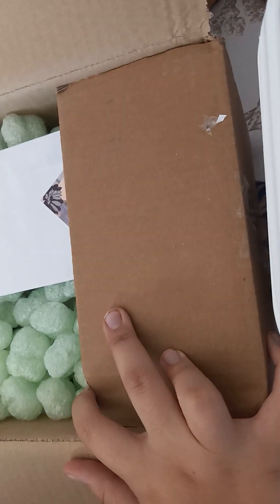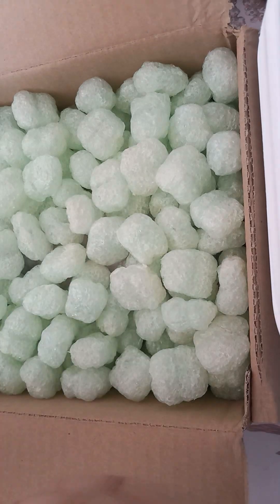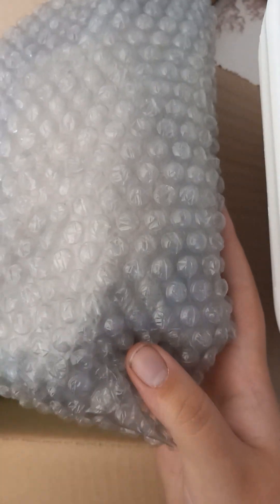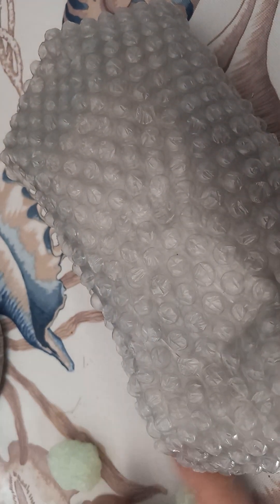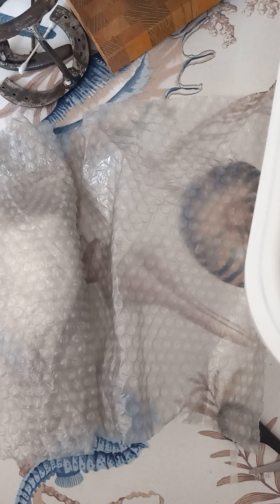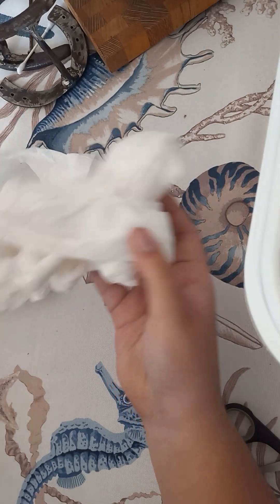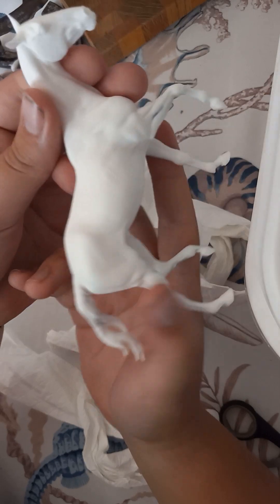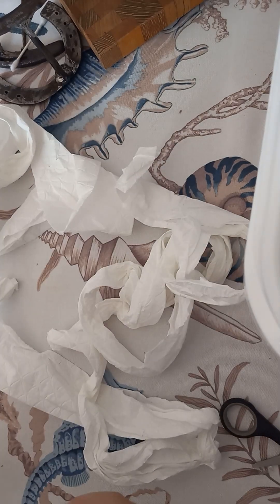Unboxing my first resin horse!